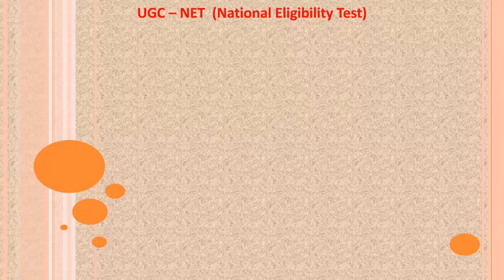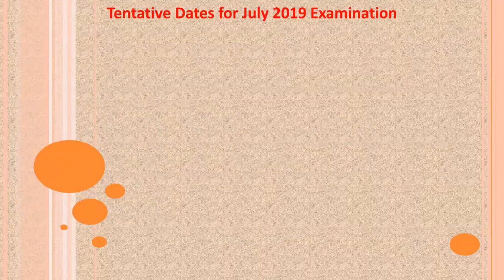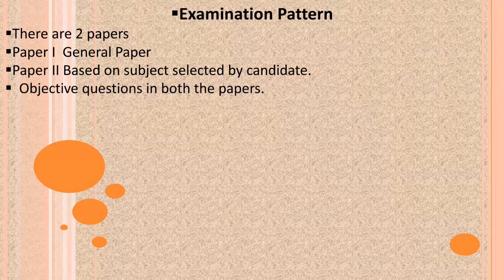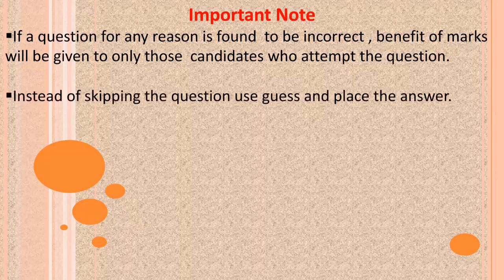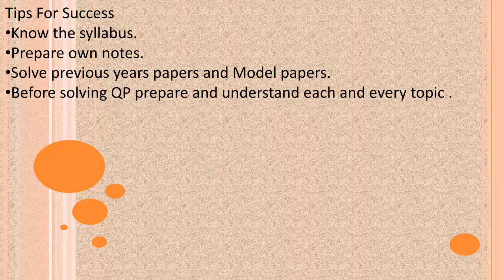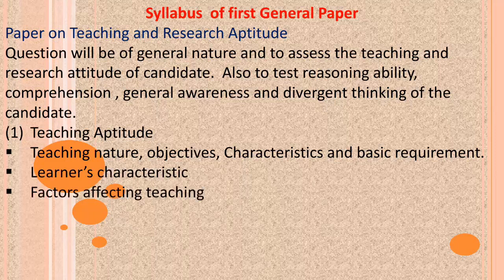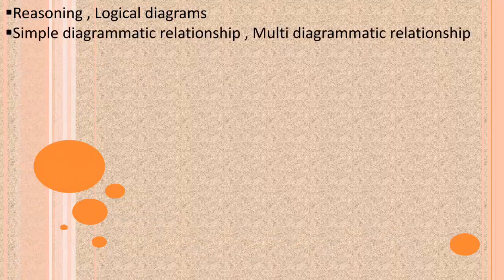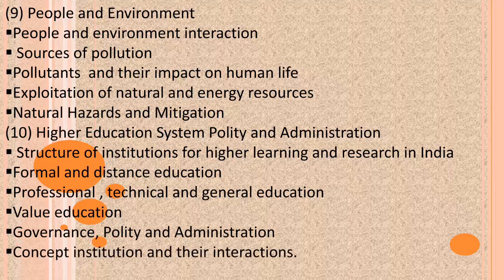An Overview of UGC NET JRF Examination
UGC NET JRF Examination .SET . Assistant Professor Eligibility Test.

NET  2019. New pattern of NET 2019